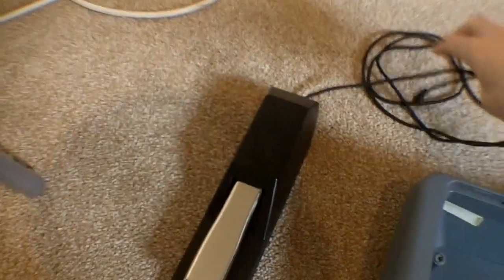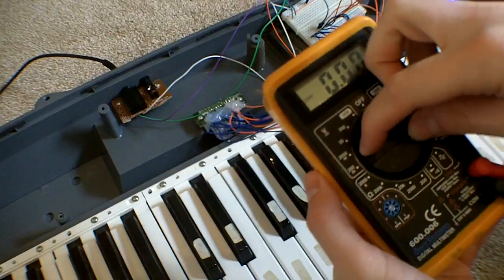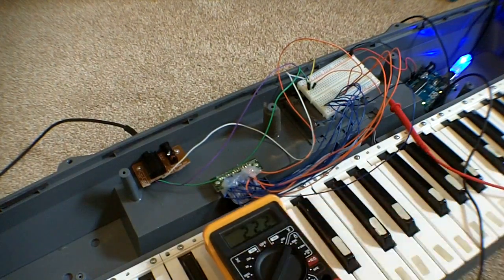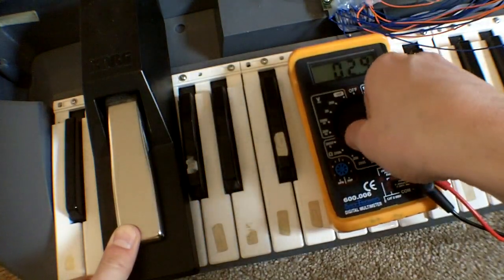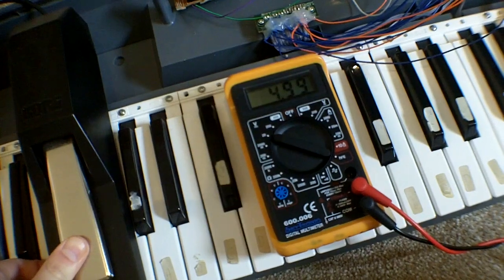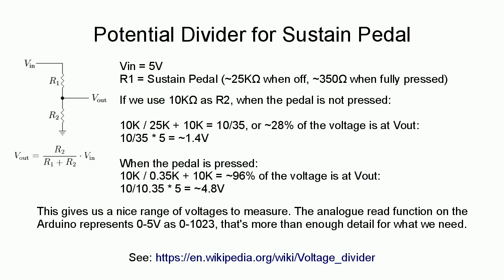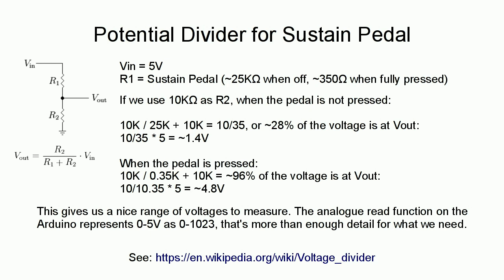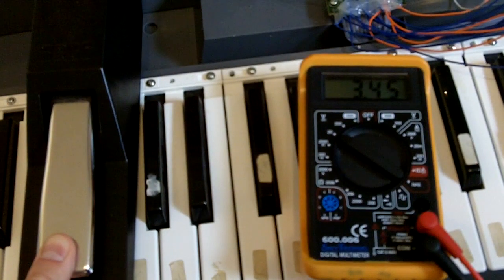Frankensynth: How The Sustain Pedal Works (Potential Divider)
A toy keyboard that I converted into a MIDI one using an Arduino.